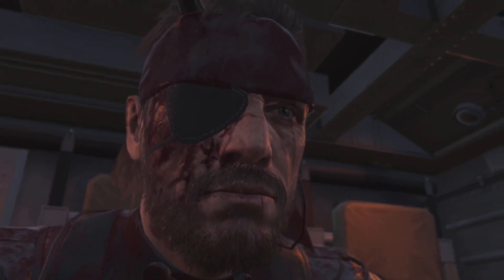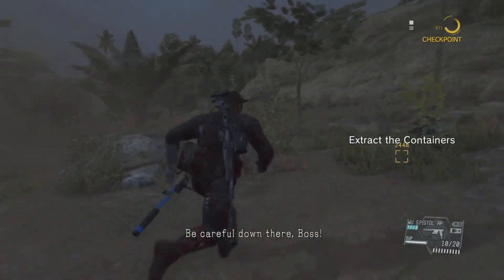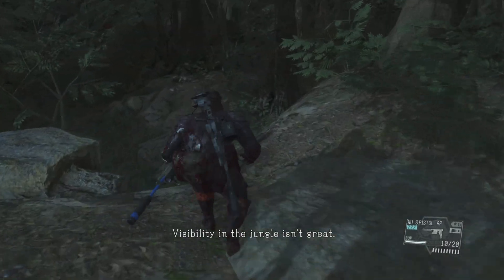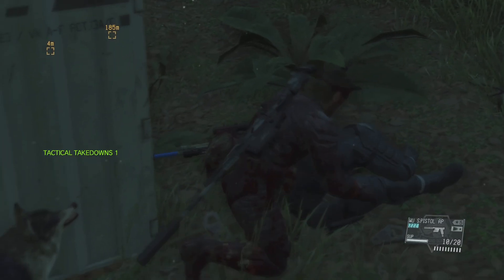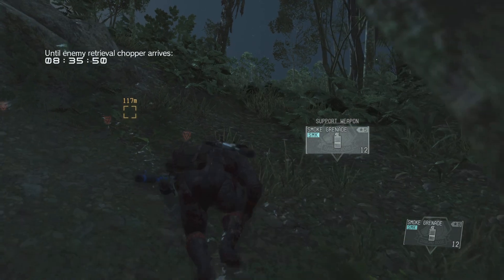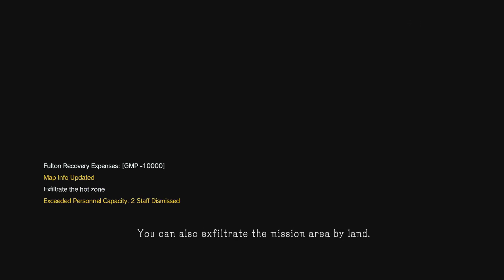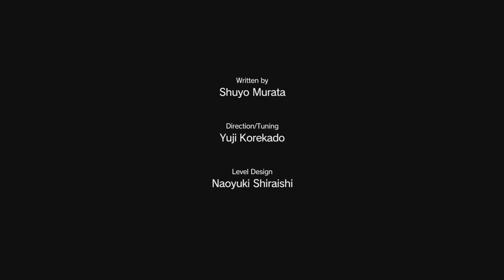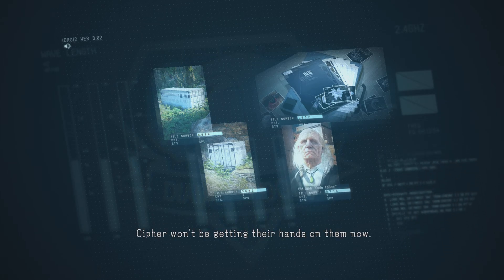METAL GEAR SOLID V: THE DEFINITIVE EXPERIENCE Mission 35 "Cursed Legacy" Guide PS5